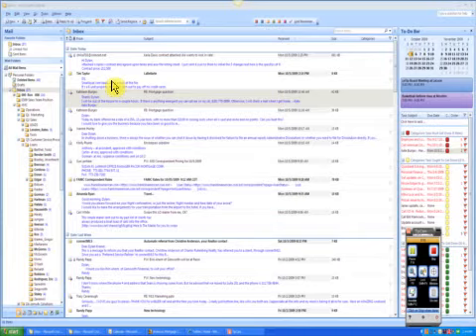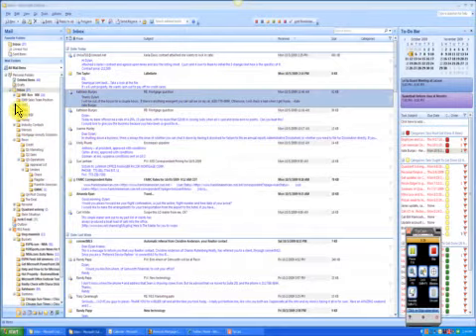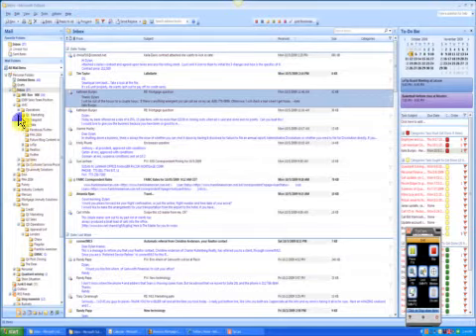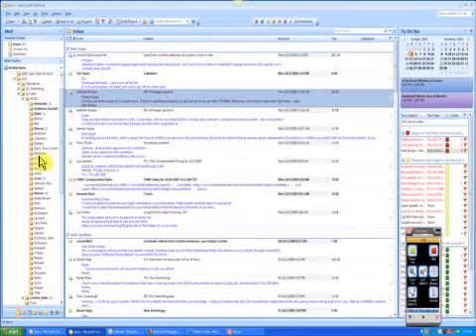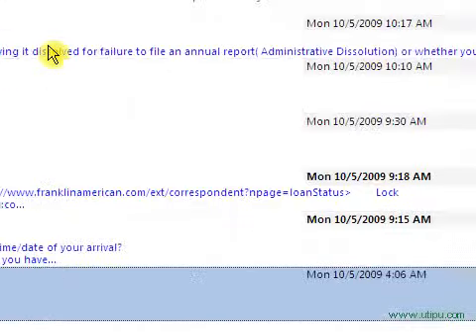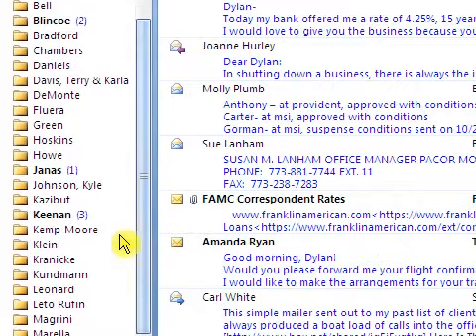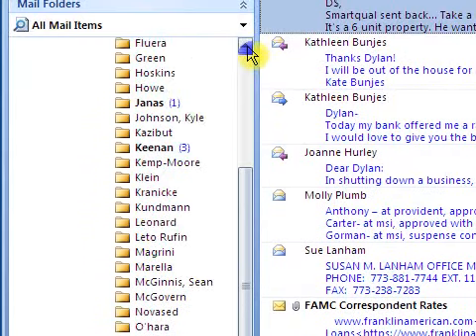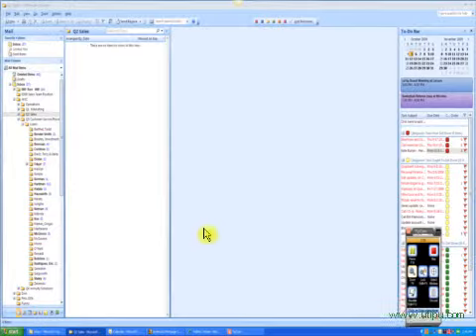100509 QS Email Video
Dylan Kramer shows how he uses the Quadrant Solving model to manage his email.